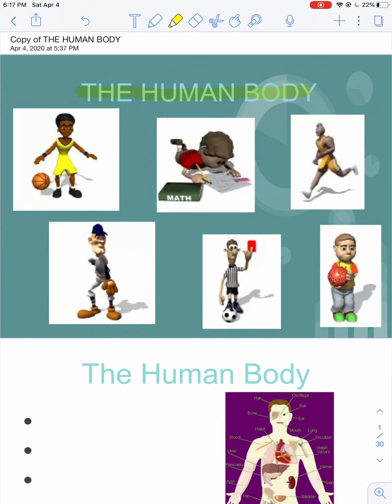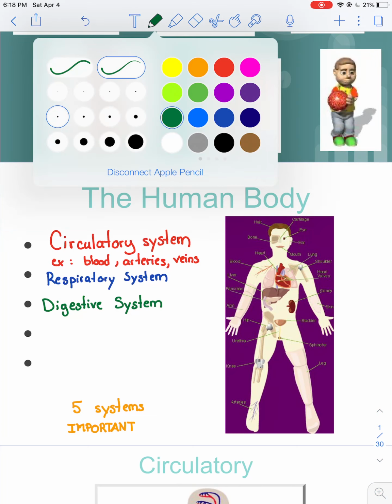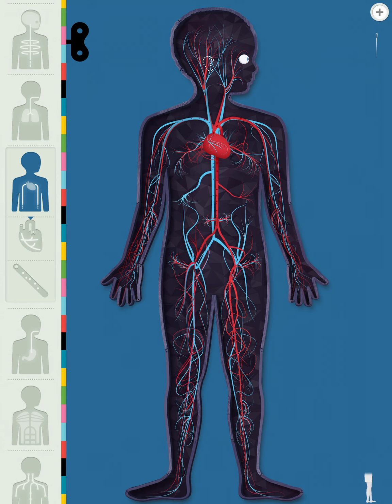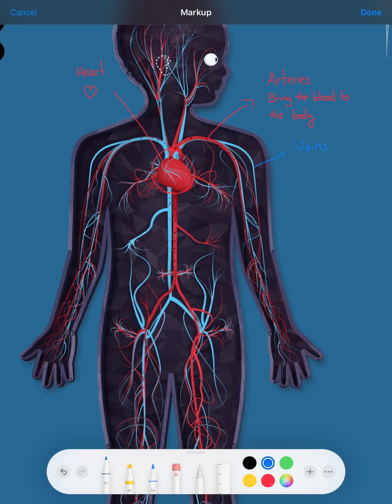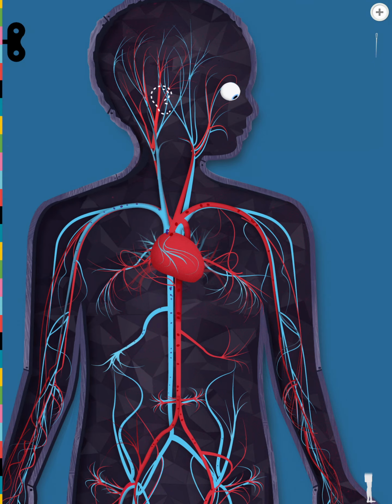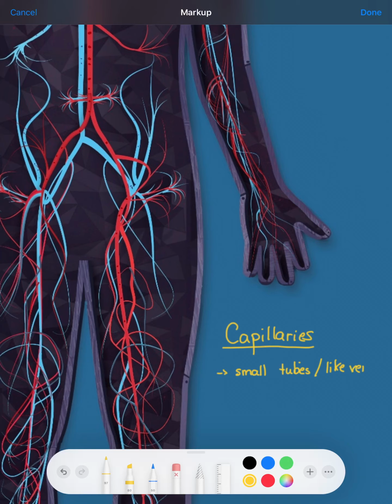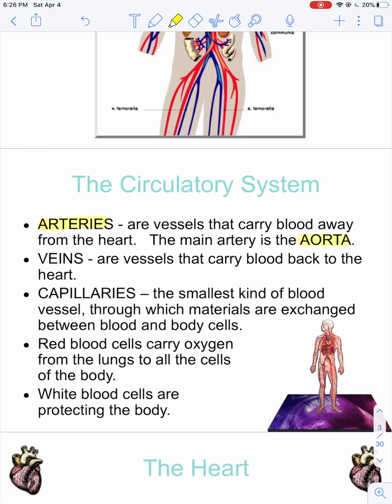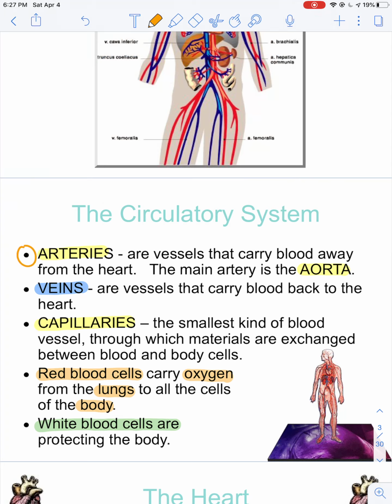The circulatory system - Blood vessels